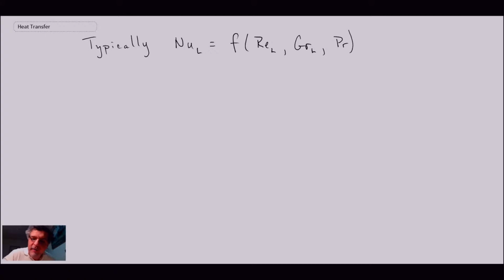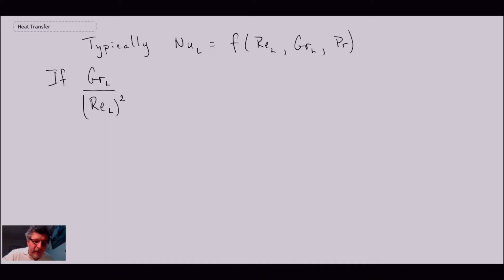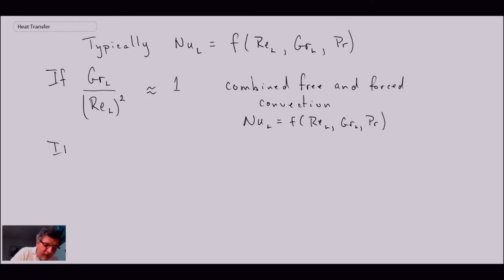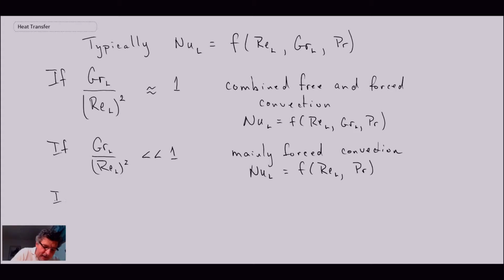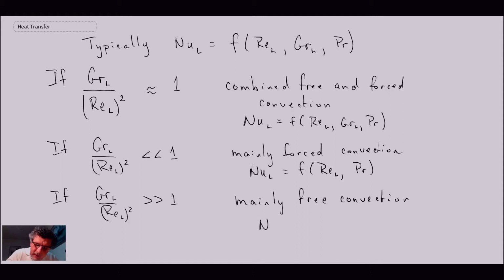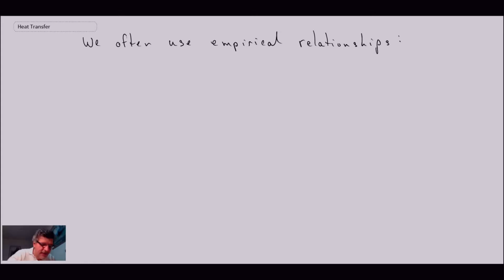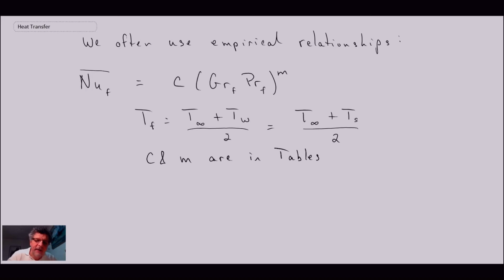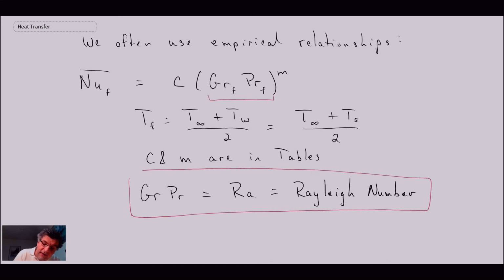Heat Transfer L23 p6 - Free and Forced Convection.(كورس انتقال حرارة )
Heat Transfer L23 p6 - Free and Forced Convection